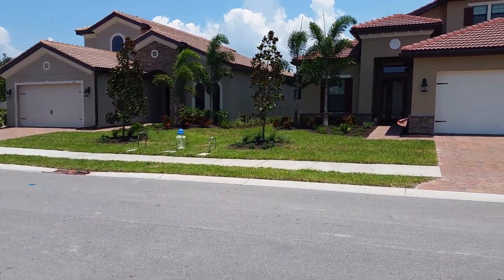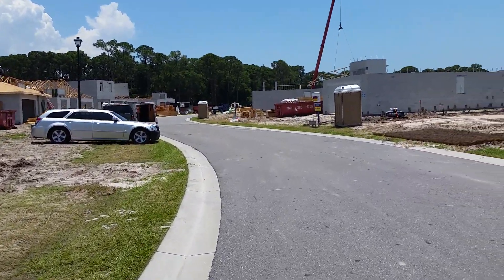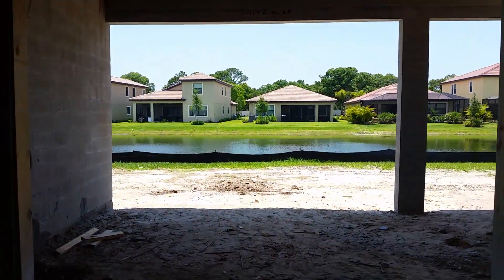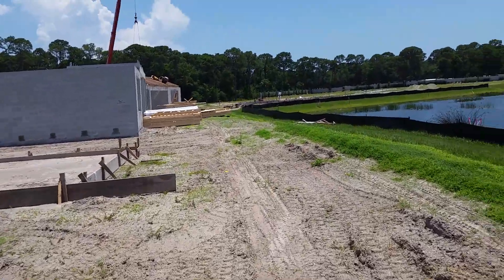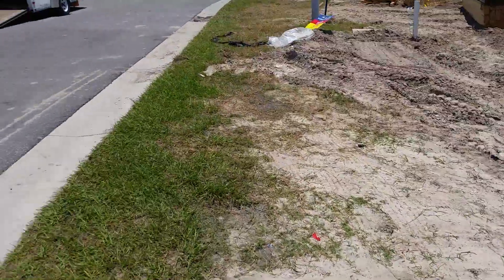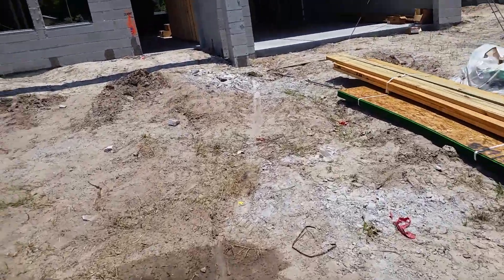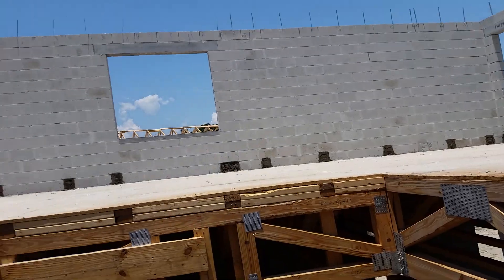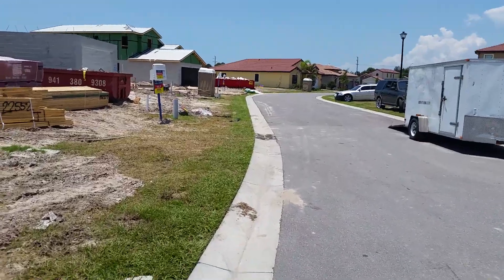Dr Horton, Calusa Park, walk around